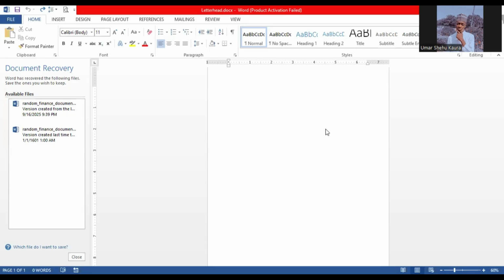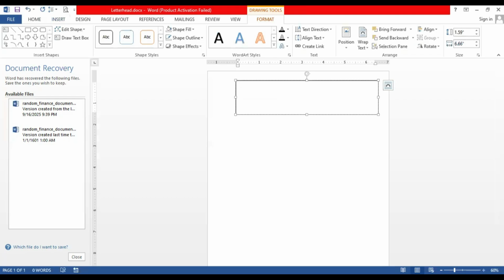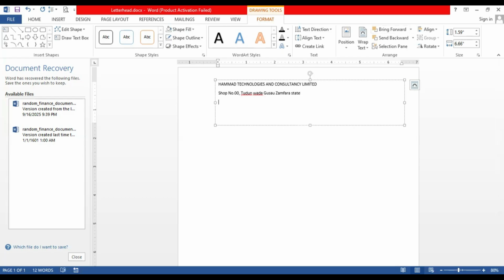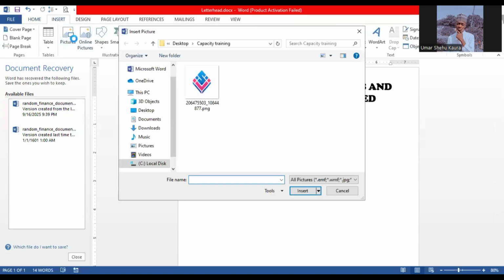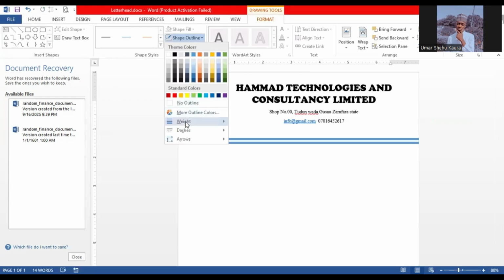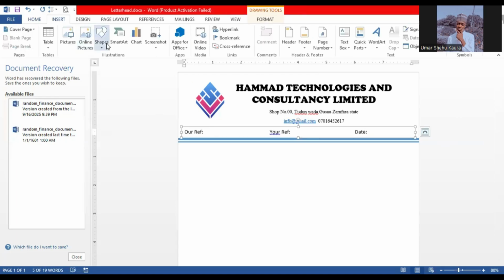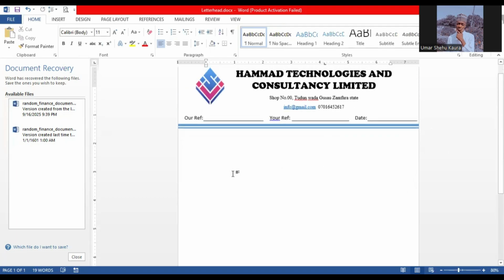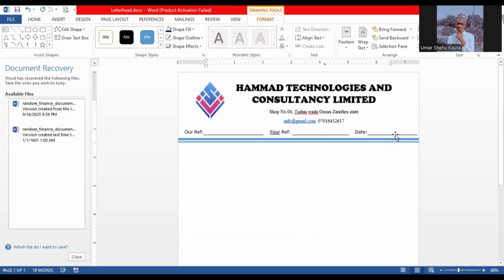Day 17 Finance | Capacity Building Training for 1,000 Nigerian Civil Servants on ICT